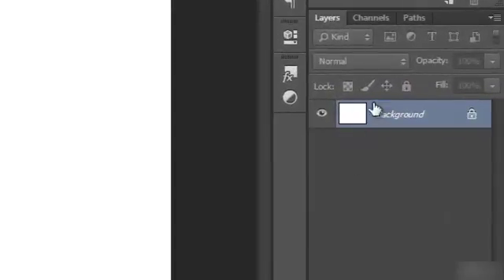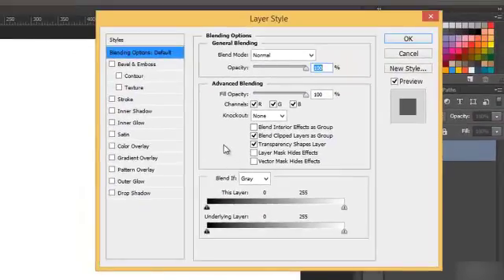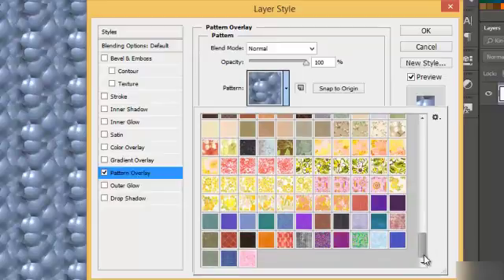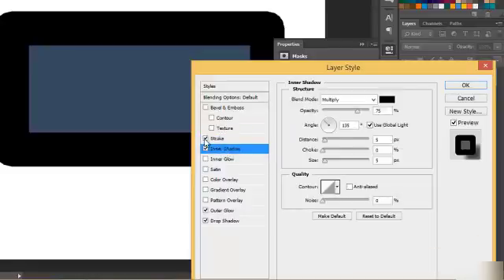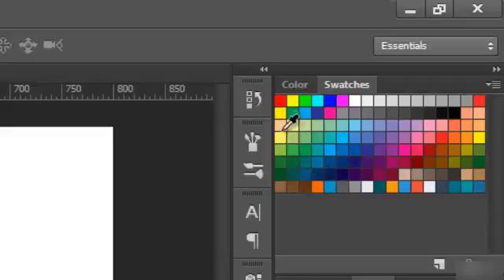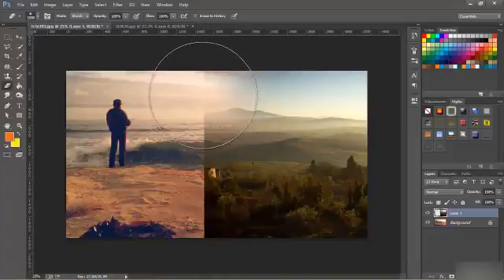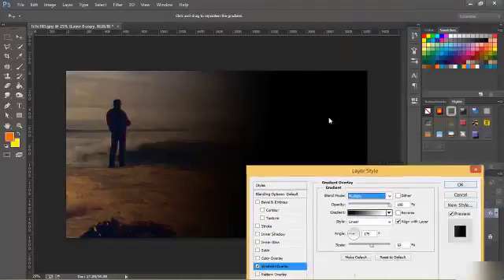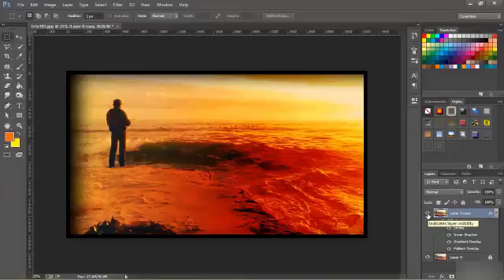Photoshop Basics 5